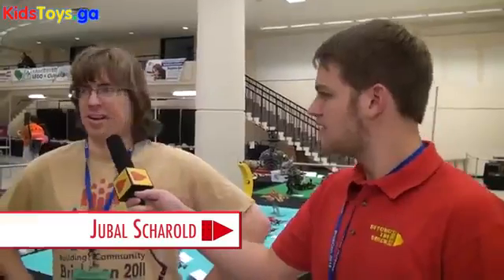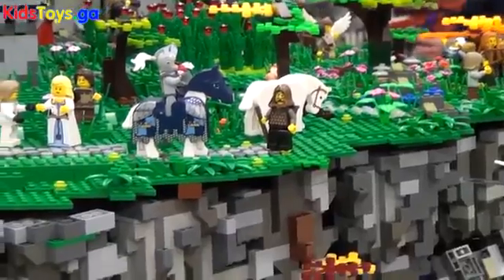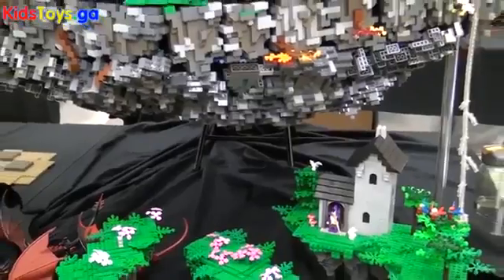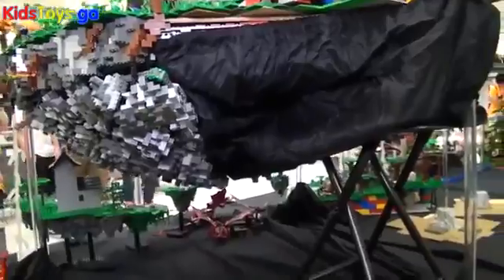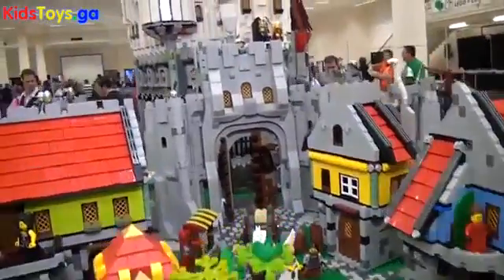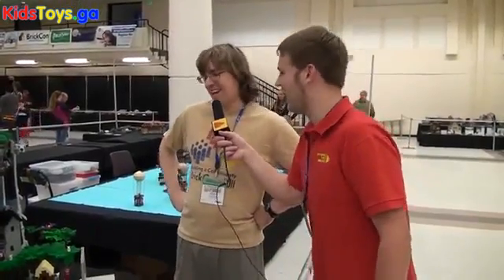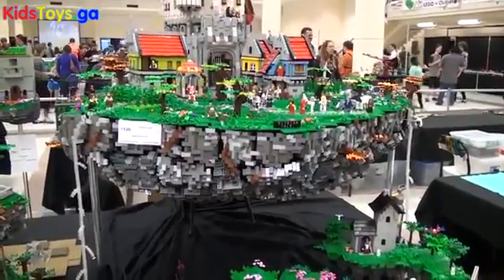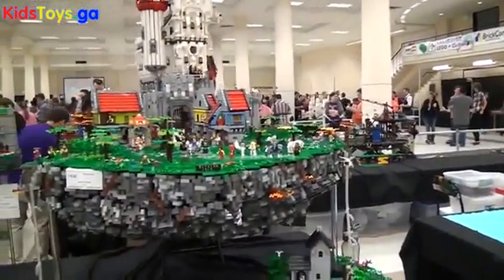Joker Channel - LEGO Elysian Isle Floating Rock BrickCon 2015